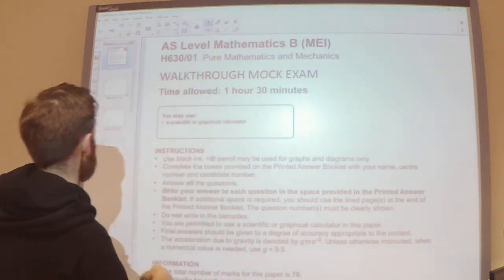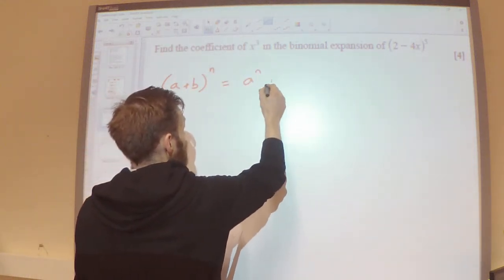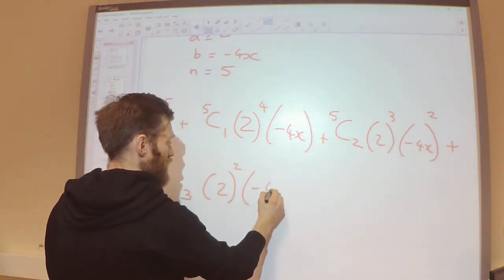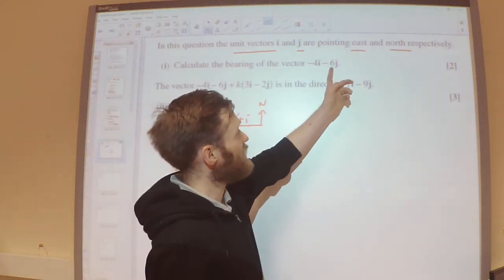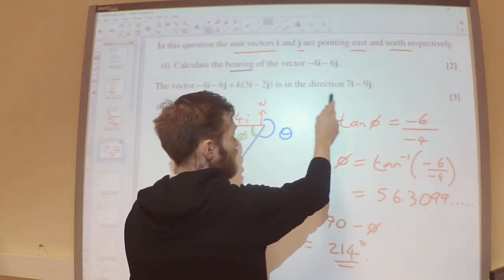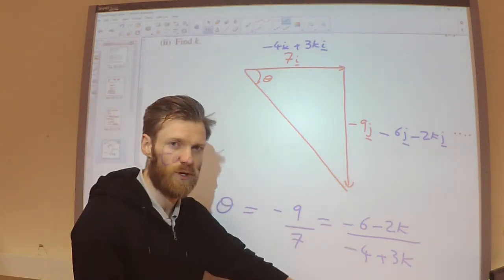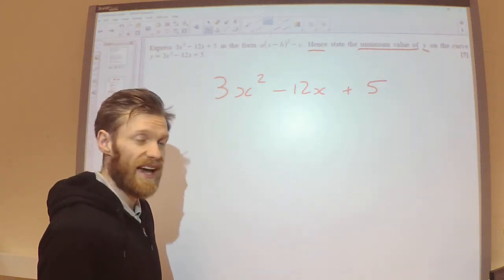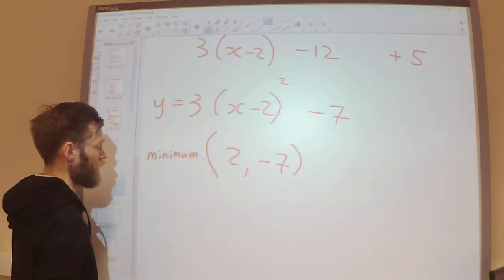Year 12 Walkthrough 1 Paper 1 Part 1